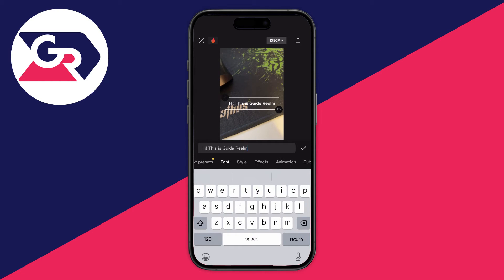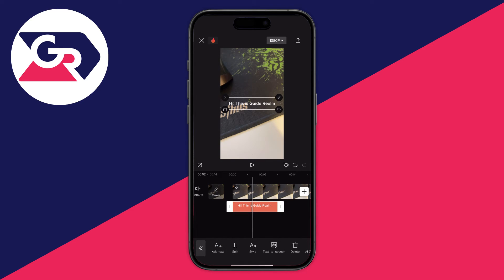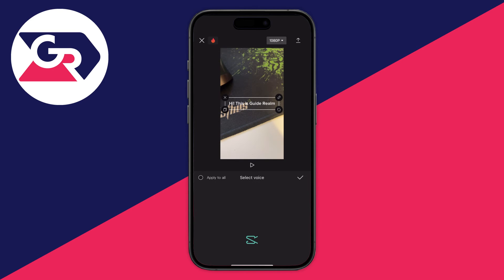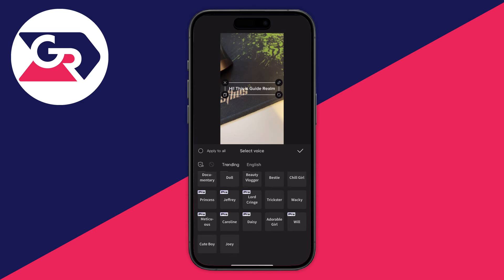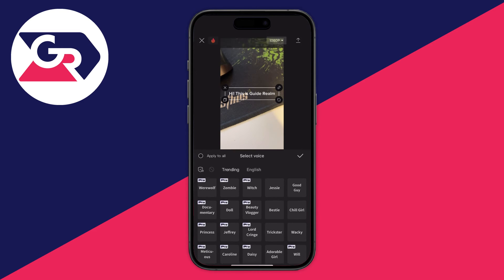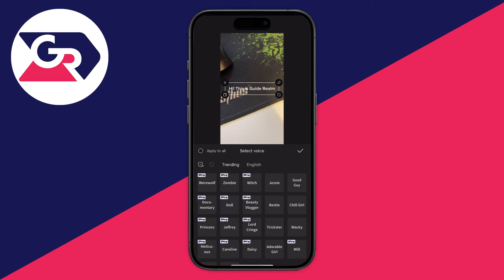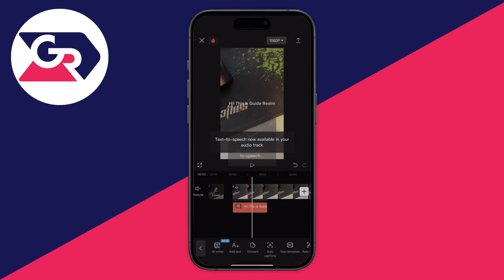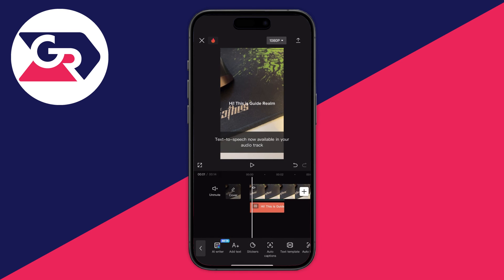How To Add AI Voice On CapCut - Full Guide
Learn how to add ai voice on capcut in this video.

GuideRealm